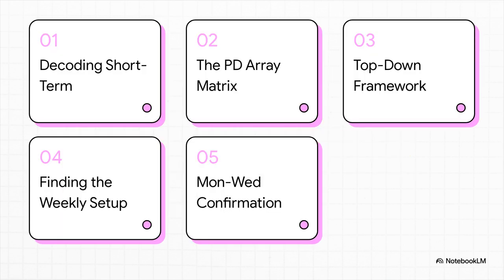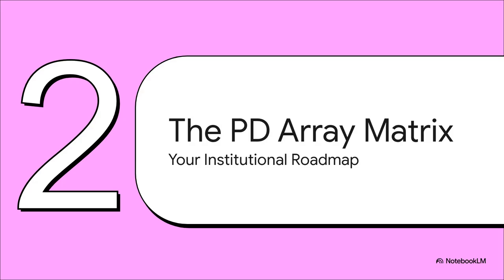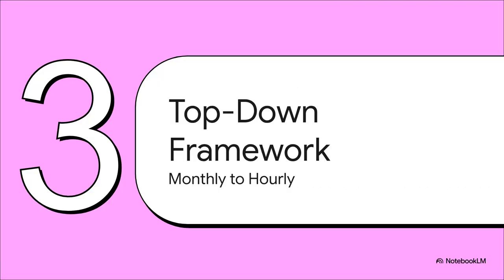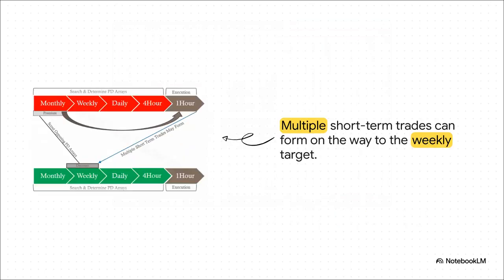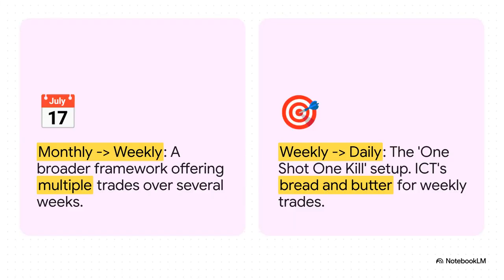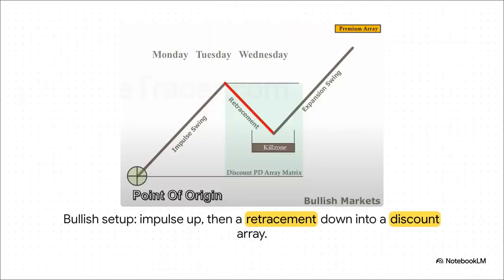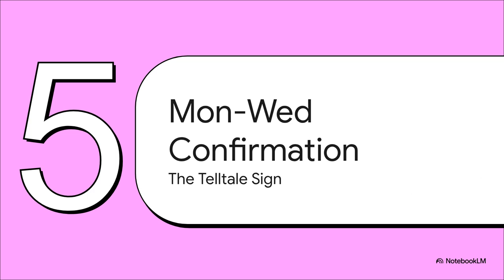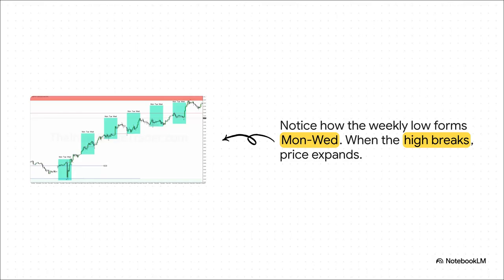AI Explains ICT | ICT Core Content | Month 7 Episode 1 | Short Term Trading